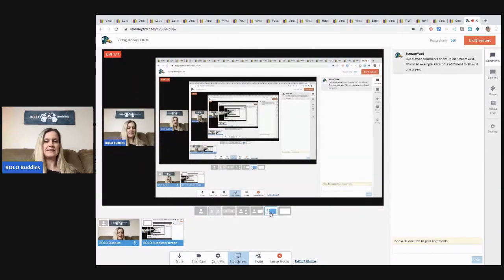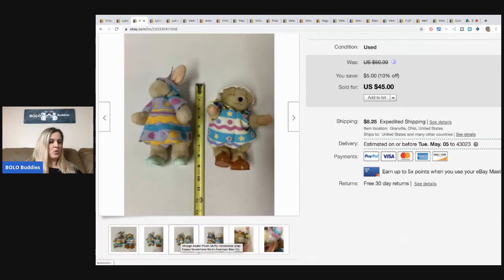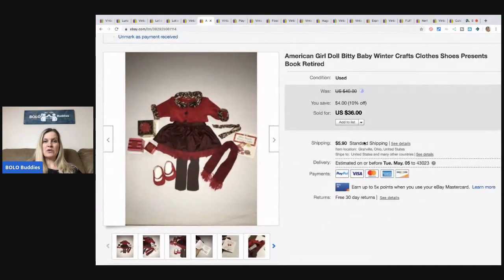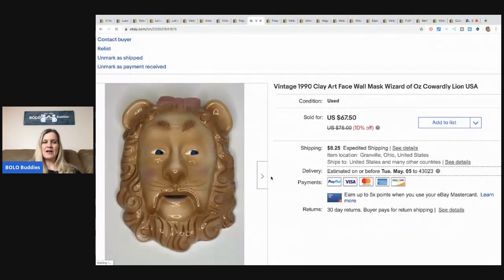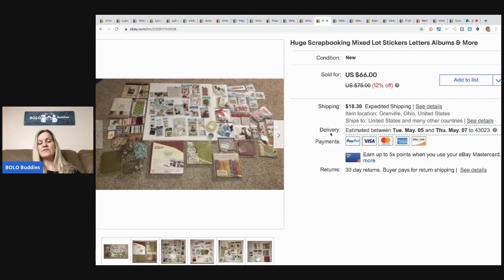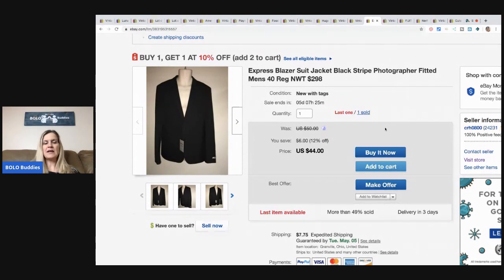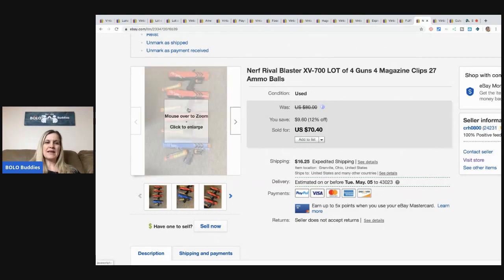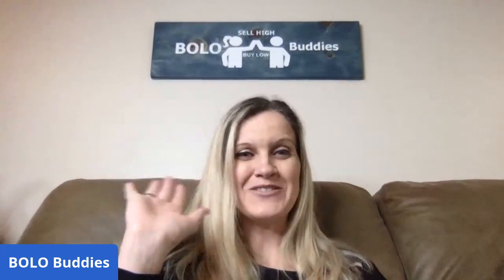What Sold on ebay 22 Big Money BOLOs Be On the Look Out